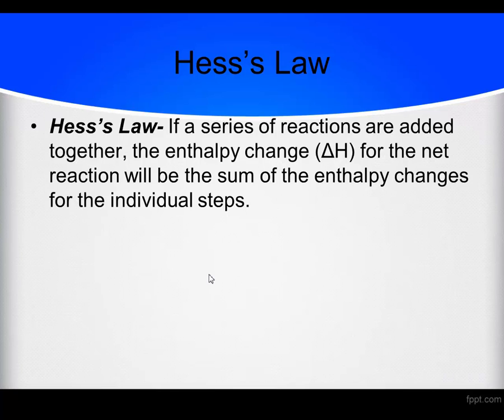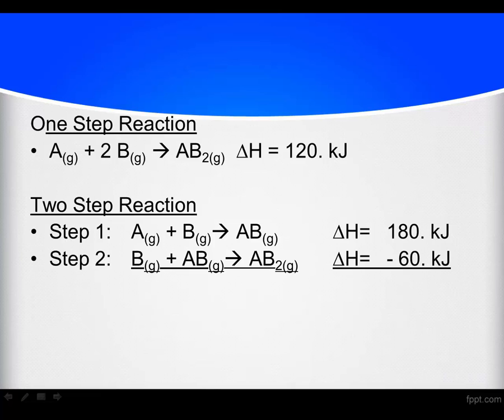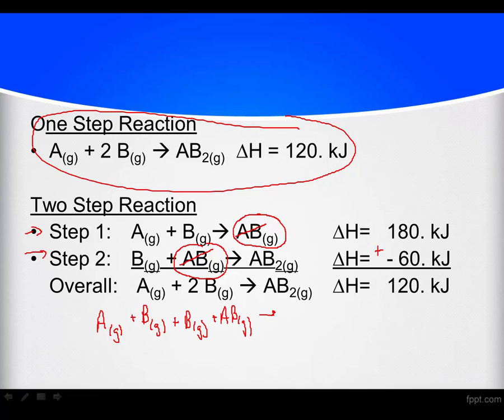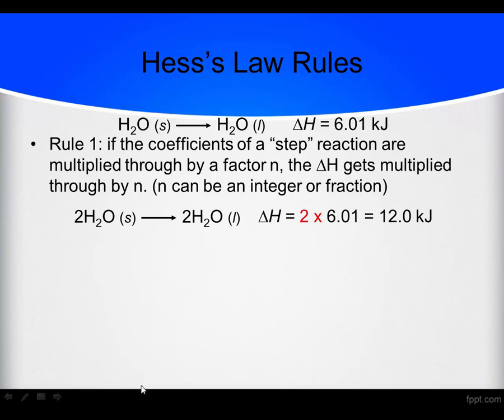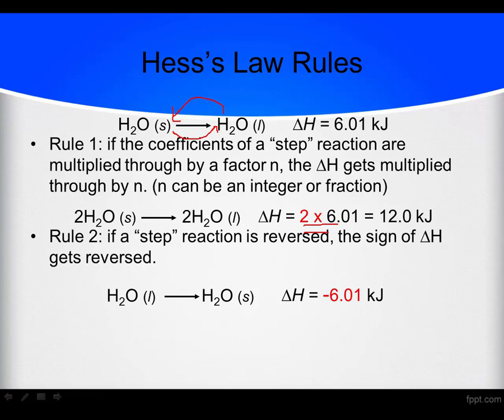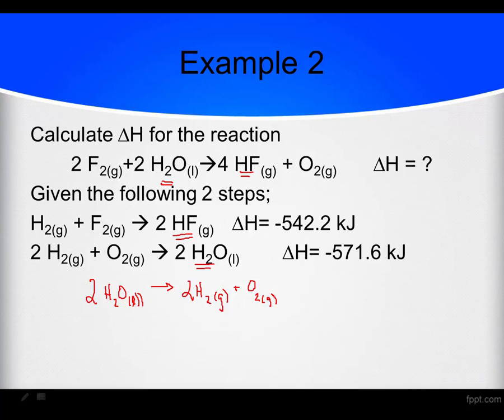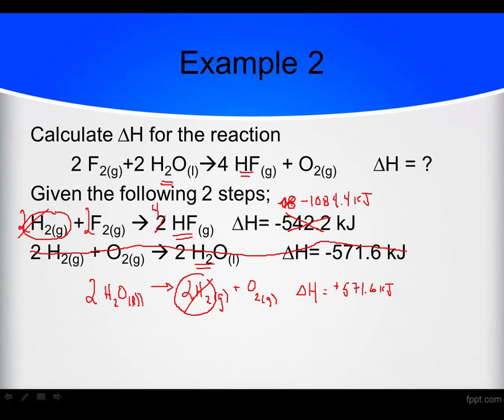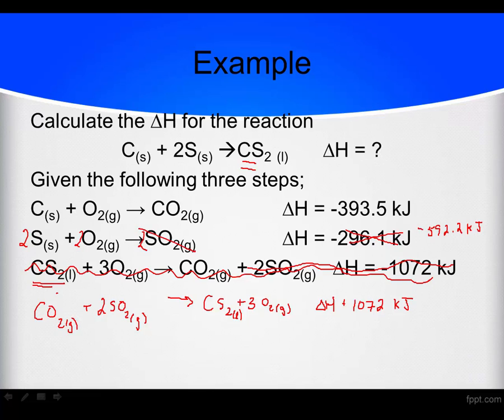HC: Hesss Law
Hess's Law . . .a puzzle